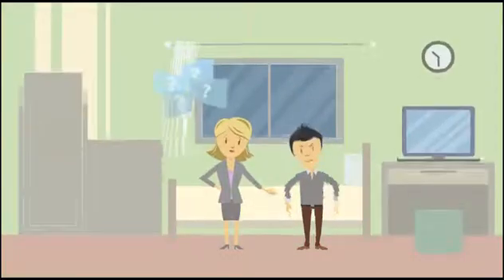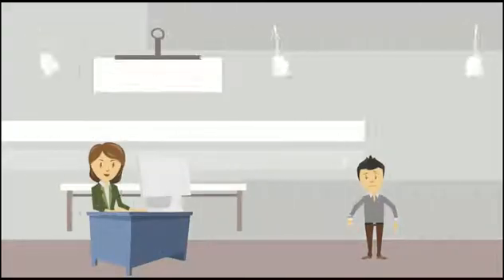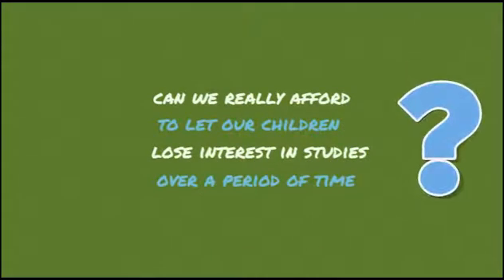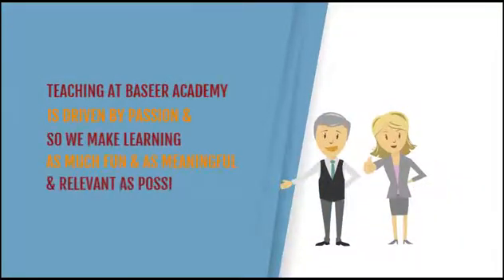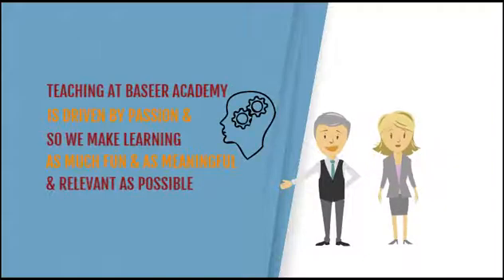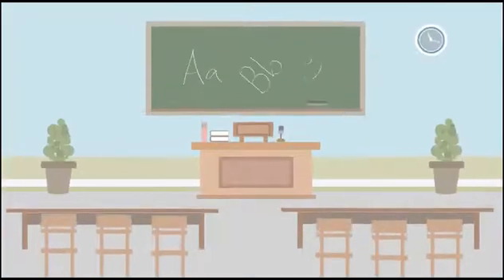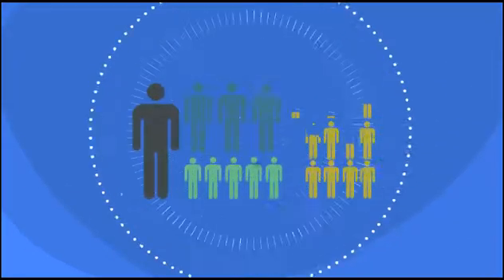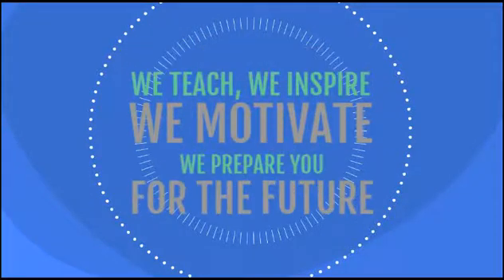Baseer Academy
If you are a high school student who need help in solving a typical math problem then all you have to do is take a picture of the question you need  help with and send it to us. We will answer your question in less than 15 minutes.

It doesn't matter which curriculum you follow, (CBSE, ICSE or any state board) if you seek help, you will get help. As simple as that!

The written solution we provide you is obviously self explanatory but if you still have a doubt or if you are looking for a little more information then feel free to speak to us.

We won't charge you a penny! Isn't it amazing?

We can very well clarify your doubts by speaking to you in Hindi, if you wish so.

Make the most of the opportunity at hand by asking us as many questions as you can.

You can even request us to create videos on a specific math topic. How cool is that!

Happy learning!